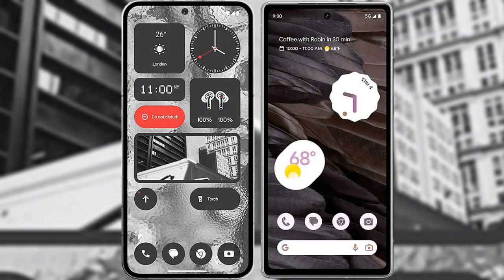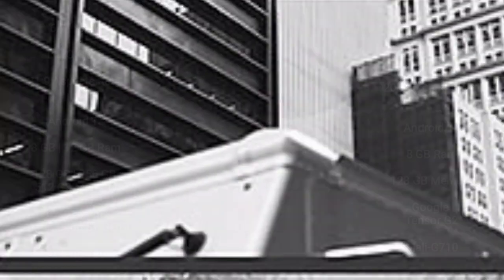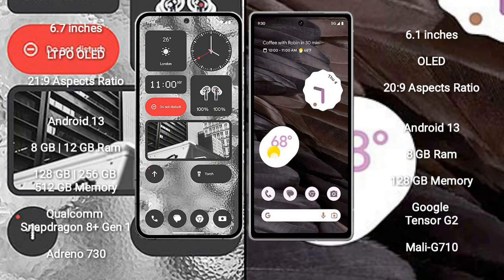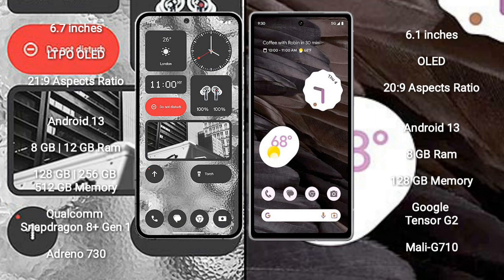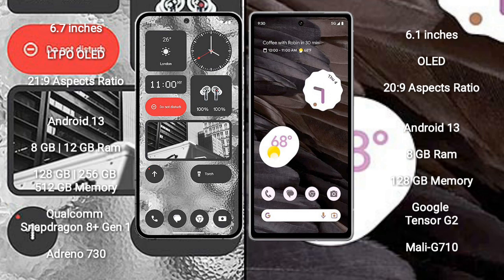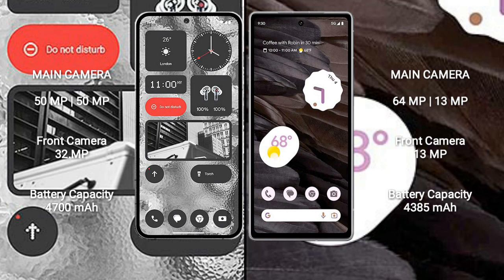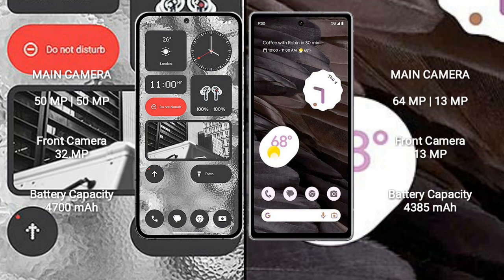Nothing Phone 2 vs Google Pixel 7A Review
nothing phone 2 vs google pixel 7a
nothing phone 2 vs pixel 7a